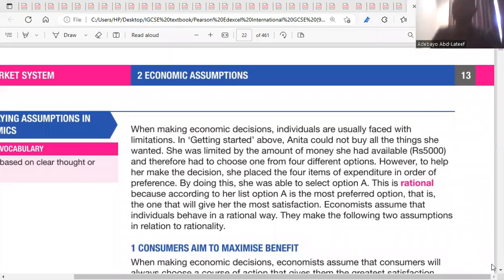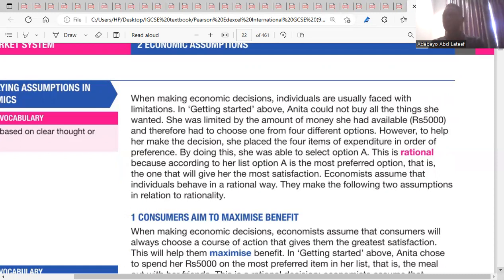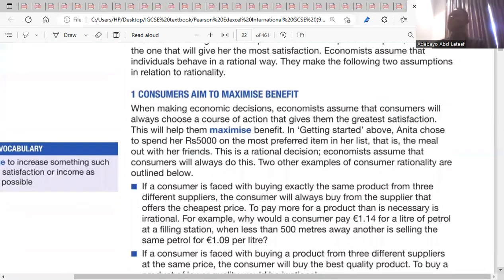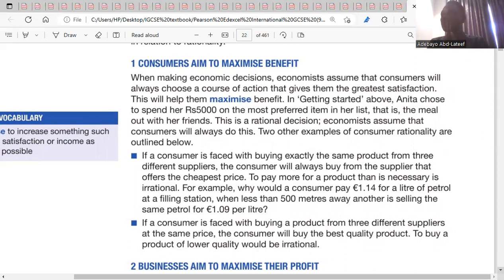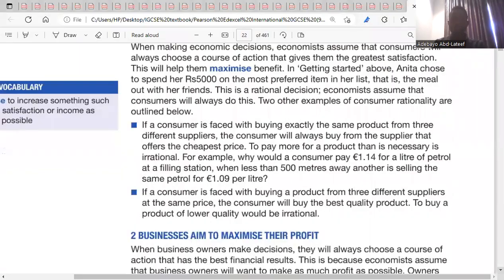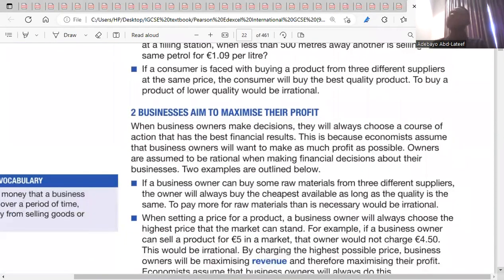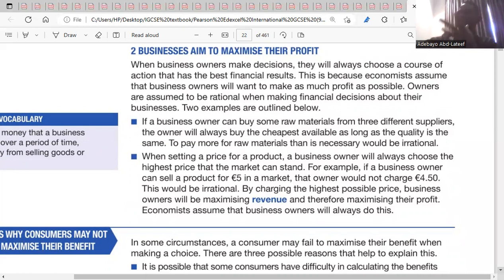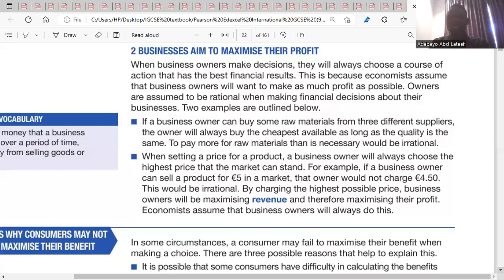Economics IGCSE (Rational and Irrational Decisions by Consumers and Producers)